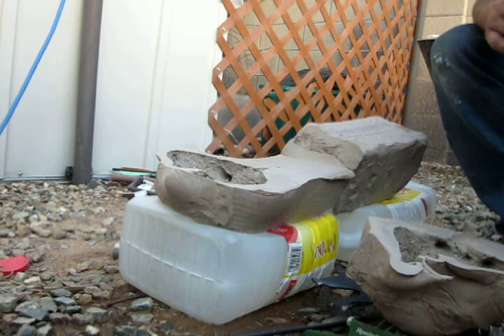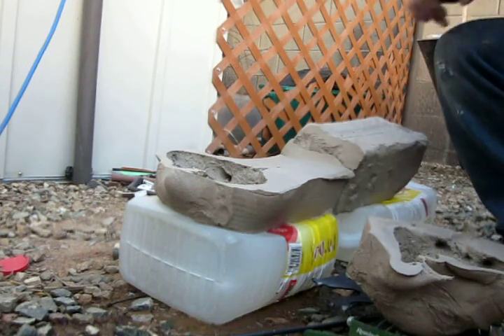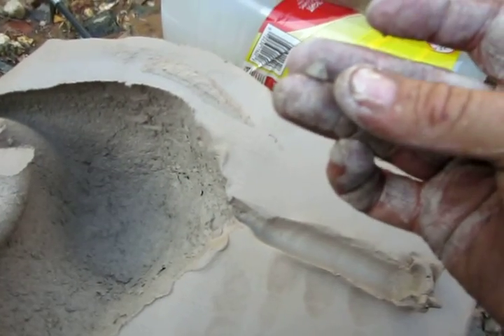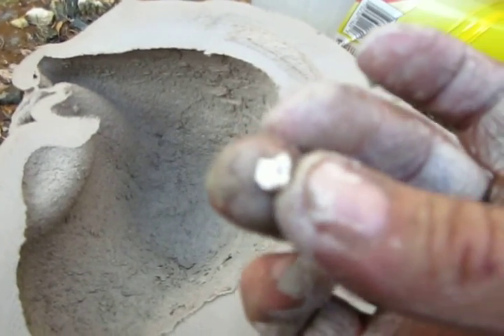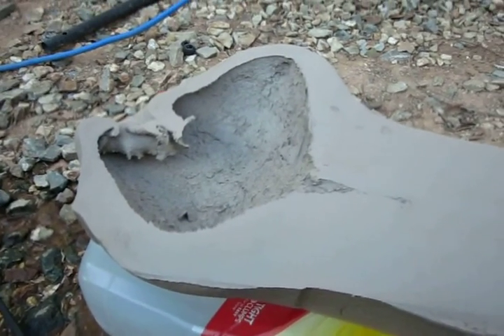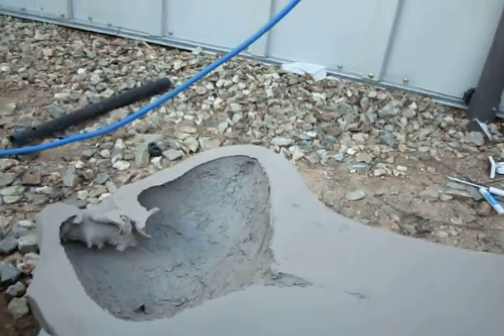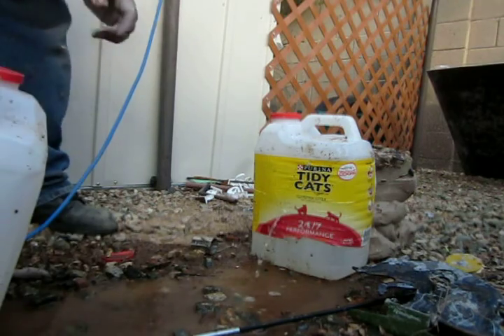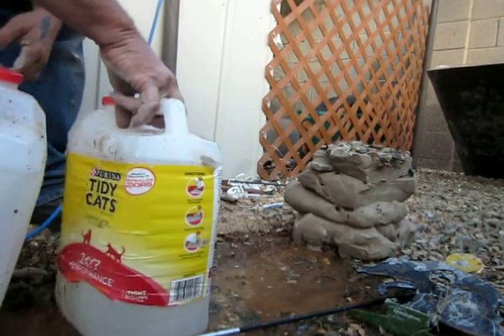202 GR LEAD FREE TEXAN AIR RIFLE BULLET "VARMINT GREENADE"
Ballistics testing on the new lead free 202gr. higharchunter Texan air rifle slug with a camera oops and a funny blooper at the end. Shot first into pottery clay, then through water jugs into clay and last into water jugs only. This bullet was designed by higharchunter.com for Airguns of Arizona for California hunters that have to shoot lead free bullets to hunt with.  shot 1.5" group at 100 yds. off of the hood of my truck with only a front rest. It will group tighter with a more stable platform.